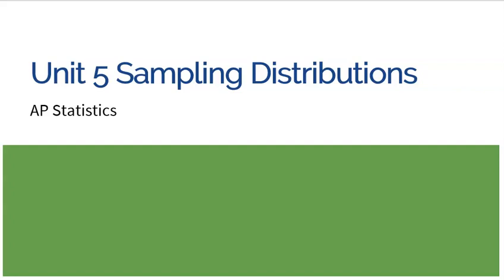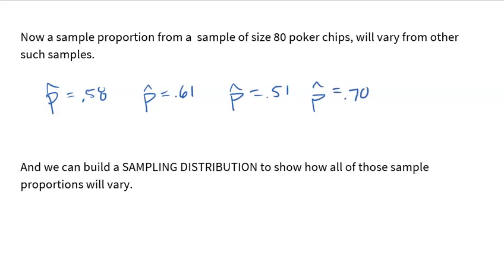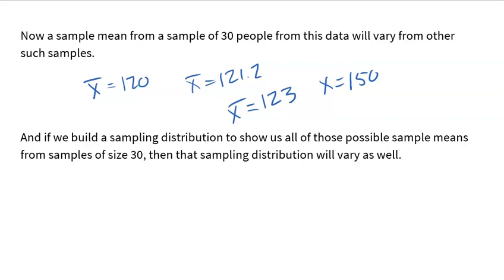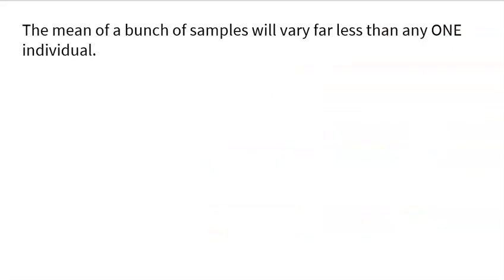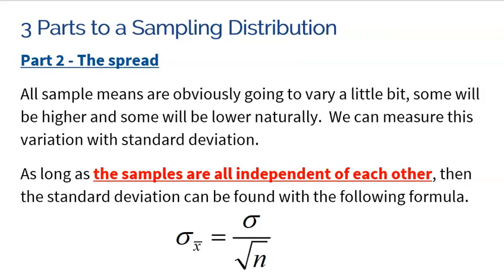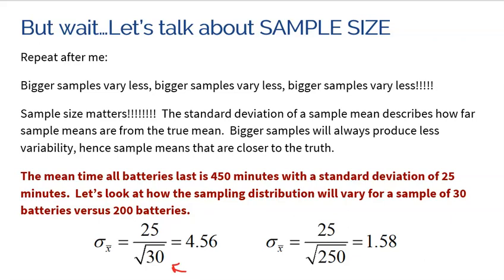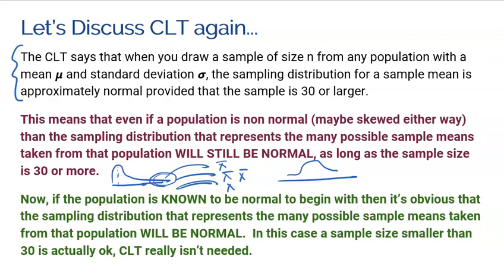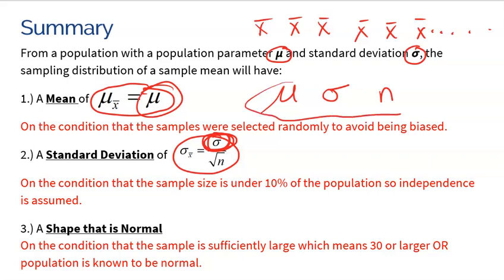AP Statistics: Topic 5.7 Sampling Distributions for Sample Means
This video explains how to construct a sampling distribution for sample means.